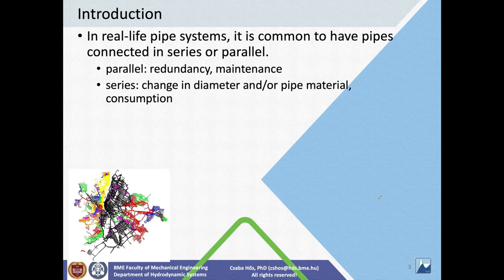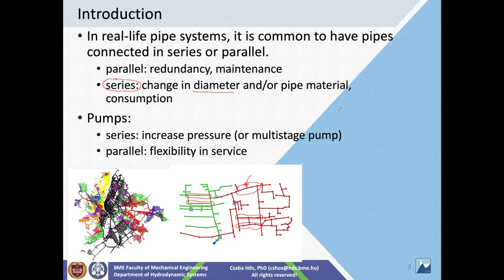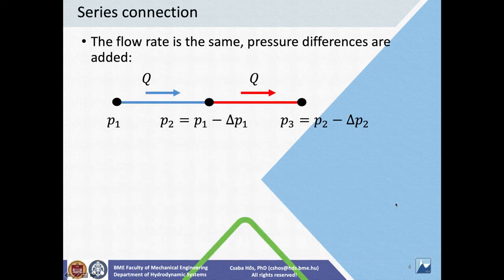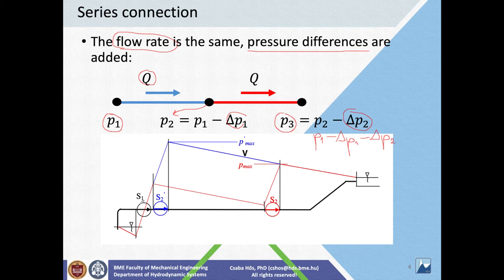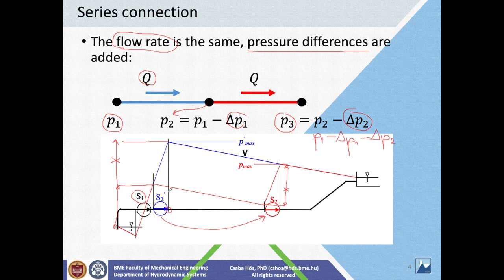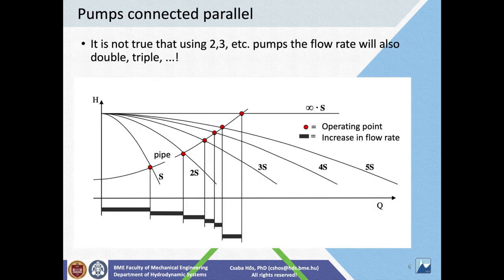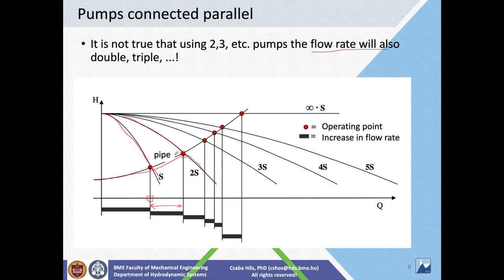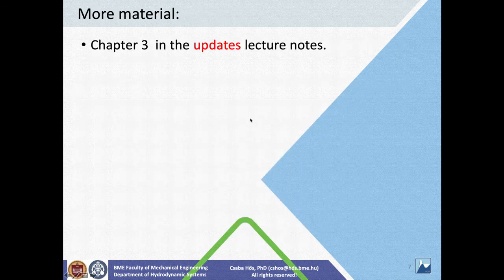Fluid Machinery 2020 #4 Series and parallel connection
Budapest University of Technology and Economics
Faculty of Mechanical Engineering
Department of Hydrodynamics Systems
Fluid Machinery course 2020 spring